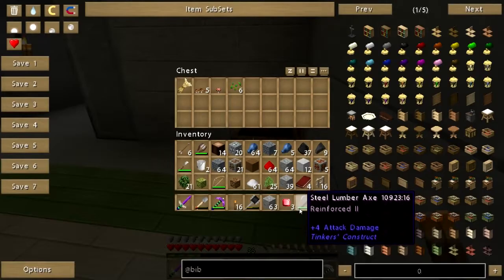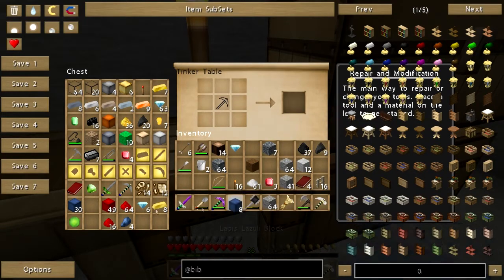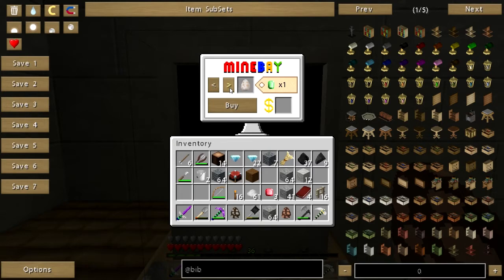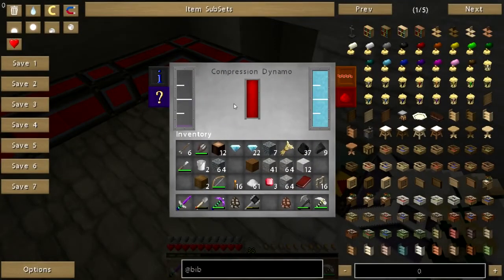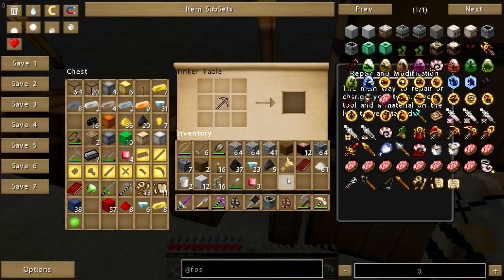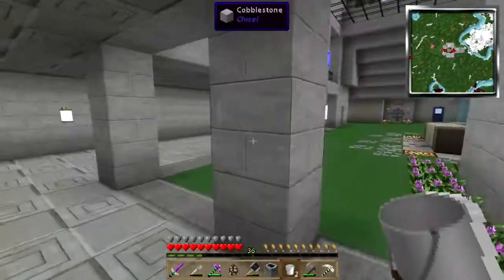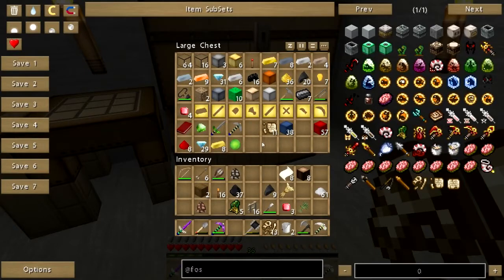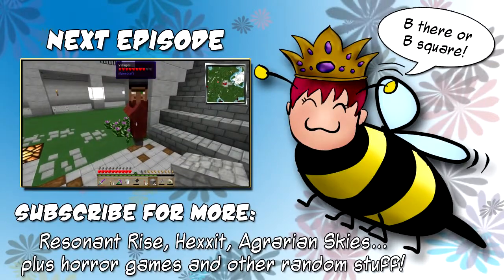Attack of the B-Team: Queen of the B's Pt. 36-Fossil Lab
After I lure an escaped Pikachu back to the Darwin pen, I go upstairs to work on some stuff and finally get around to making some archaeology equipment to process all these fossils and stuff I've been digging up.